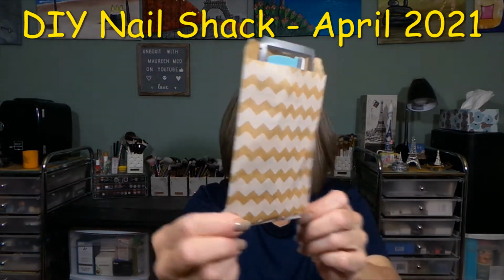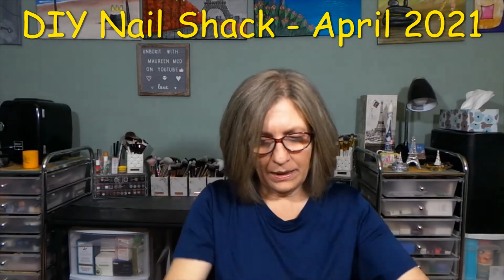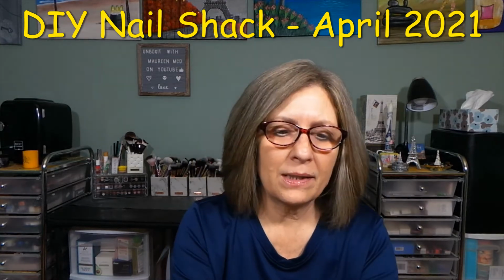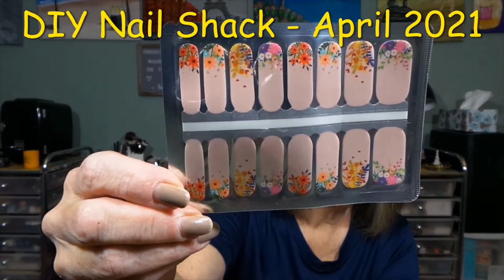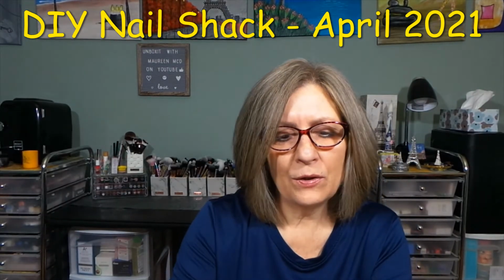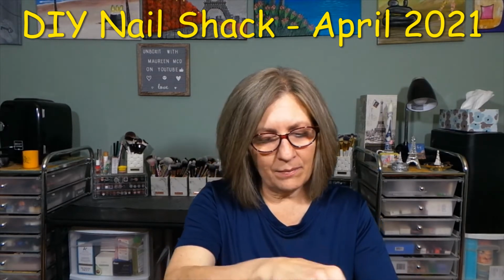DIY Nail Shack - great alternative to nail polish - April 2021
DIY Nail Shack is a great addition to the channel.  Thank you so very much to Nail Shack for kindly sending these to me to share/review.

Your Nail Shack pack will include at least 4 full sets (one for each week) of high quality, easy to apply nail polish strips.  Plus - you will get a fun nail file and a gentle cuticle pusher for easy flawless application.

Enjoy salon quality nails quick and easy at home!  New designs each month, no drying time, custom curated and easy application.

The adult pack is $9.95 per month
The kid pack is $8.75 per month

Ships worldwide from the U.S.

Chapters
0:00 Intro
0:24 Welcome to the video
1:50 Unbagging for April
4:37 Photos of the products
4:51 Outro

Follow them on social media and now you can customize your nail pack.

I upload new videos 6 days a week, every Monday to Saturday at 7 am EST.  My giveaway winner videos will now be published during the week.

Give your friends $5 off the first month. Get $5 off the next month when they shop with your link.  SELFCARE is the code and is active until 2022.

Camera:  Samsung Galaxy EK-GC110 Camera
Editing:  Microsoft video editor
Thumbnails:  Photo editor 10/Photo Studio
Lighting:  Emart photography  umbrella lighting kit/Amazon